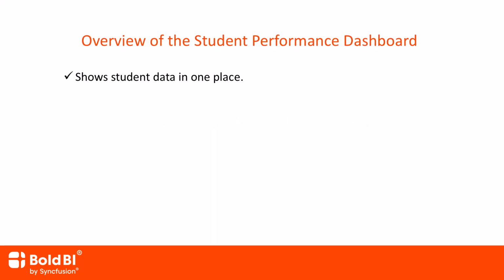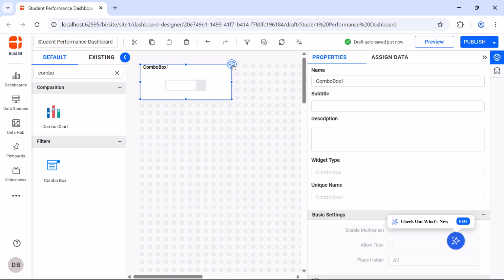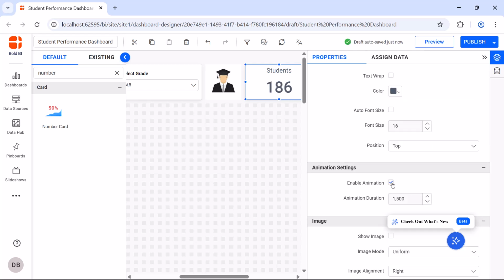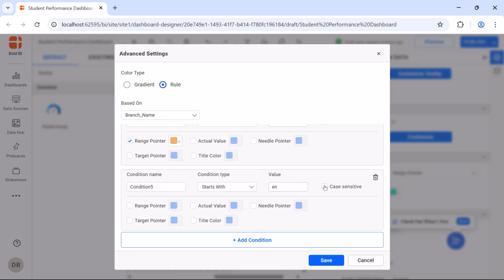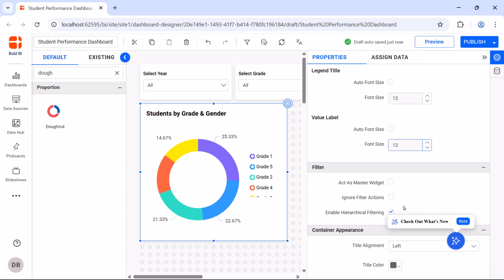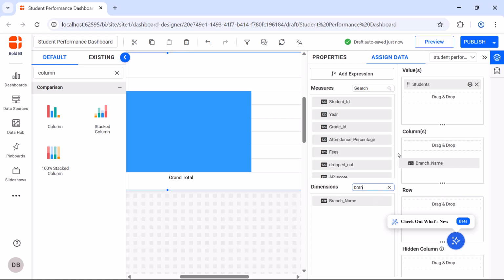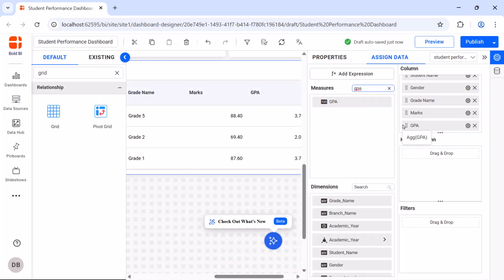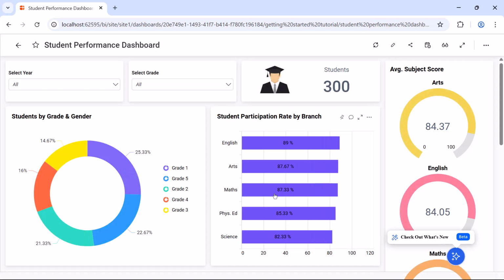How to Create a Student Performance Dashboard in Bold BI®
This video will guide you through adding and configuring widgets on a student performance dashboard in Bold BI®. It also includes setting up combo box, number card, radial gauge, column chart, doughnut chart, and grid widgets.

Bookmark Details
[00:00] Introduction
[00:06] Overview of the student performance dashboard
[00:45] Connect to PostgreSQL data source
[01:11] Design query and join schemas
[01:50] Configure widgets
[12:55] Preview the dashboard
[13:03] Publish the dashboard